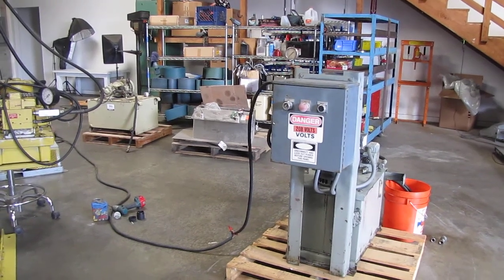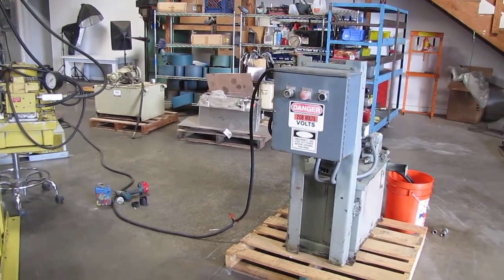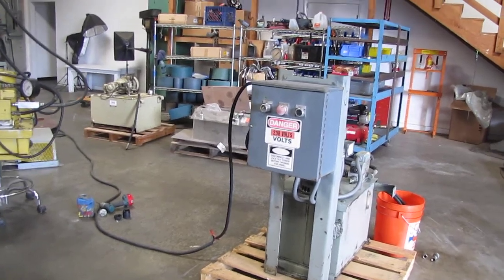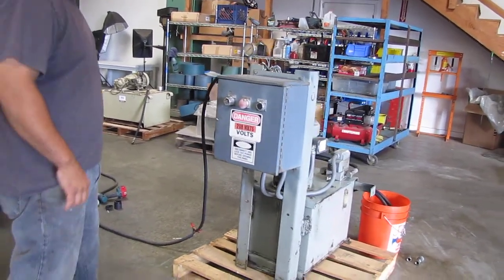Commercial 5hp Hydraulic Pump with Marathon switching Controls 230V